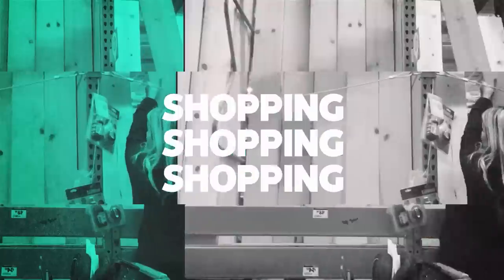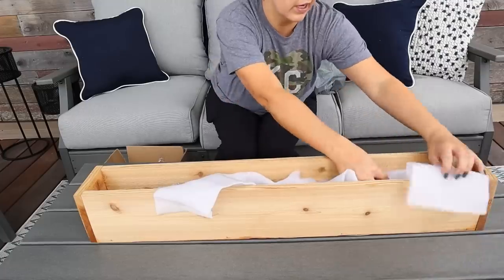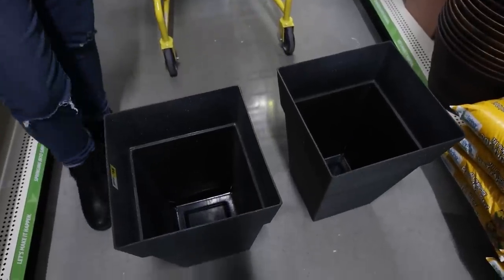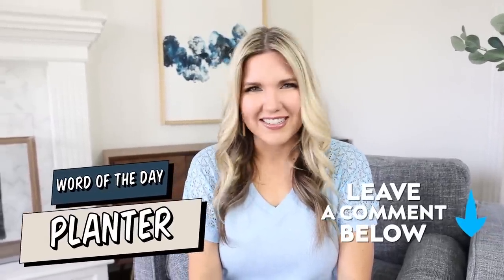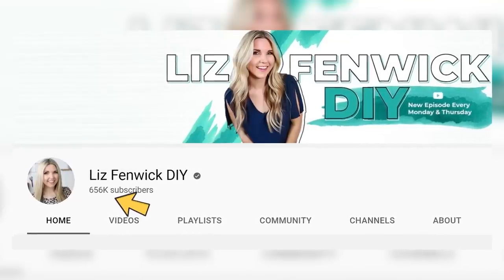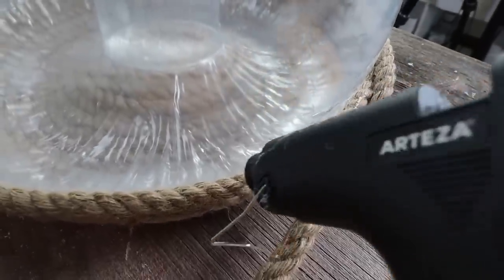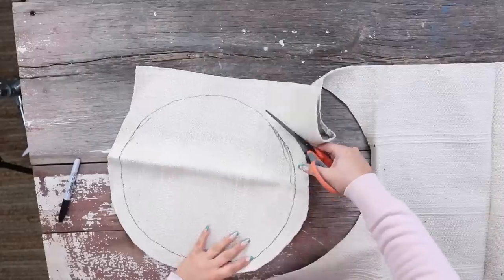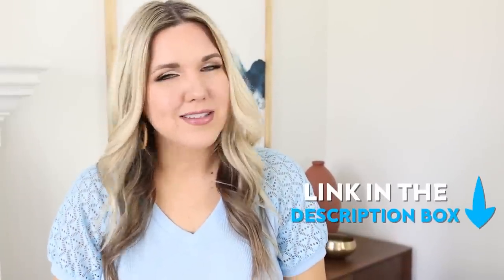DIY Your Patio Decor To Save $$$... Easy DIY's For Your Outdoor Space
DIY Outdoor and Patio Decor To Save Money!

My Nails
Nail Glue
My Shirt
Sand Paper
My Drill
Drill Bits
Dewalt Drill Bits
Faux Fiddle Leaf Fig Trees
Frog Tape
My Scissors
Acrylic Seal Gloss Finish
Black Bench
Houndstooth Throw Blanket
Thick Nautical Rope
Silicone Mats
Round Pillow Form

WRITE ME!